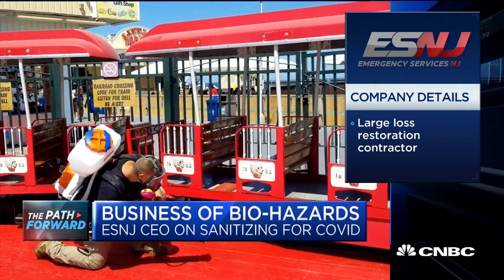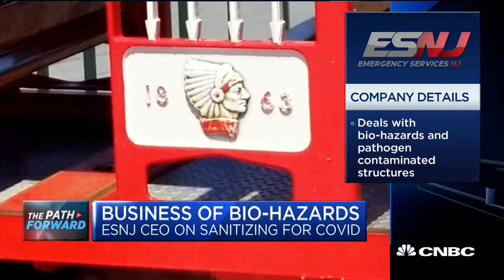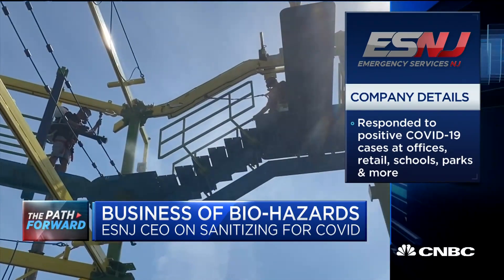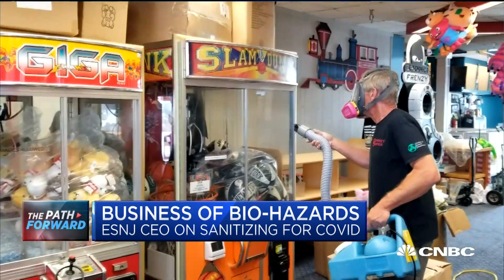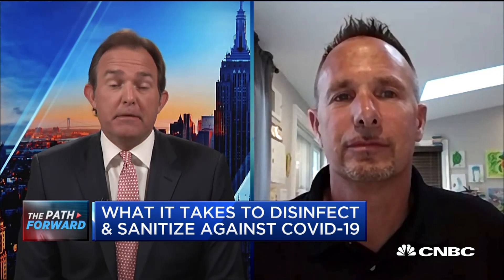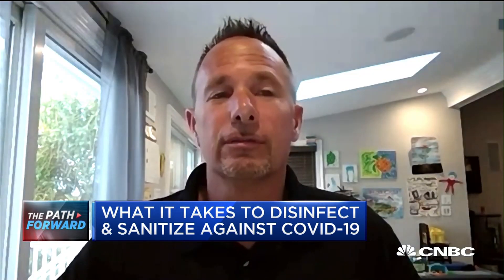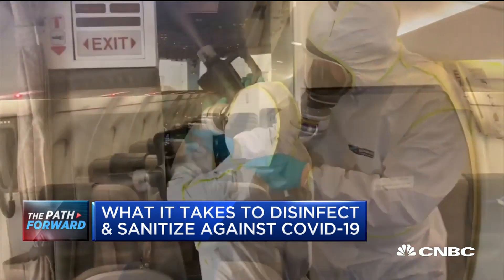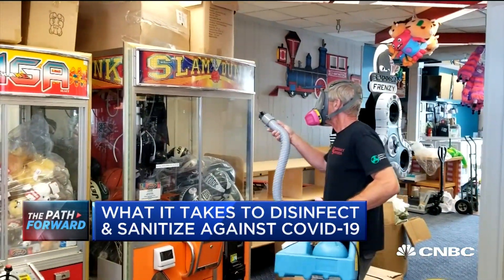How this emergency services firm is helping New Jersey businesses prepare for reopening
Craig Alsdorf, CEO of Emergency Services NJ, discusses how his company has worked to help businesses throughout the state properly and thoroughly disinfect their facilities, to ensure they have a safe place for both work and play.

CNBC TV